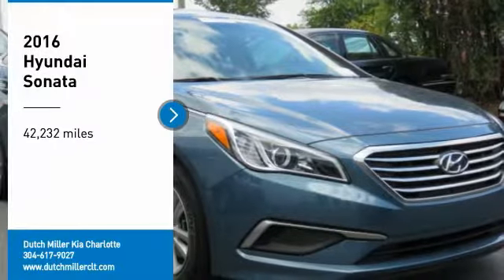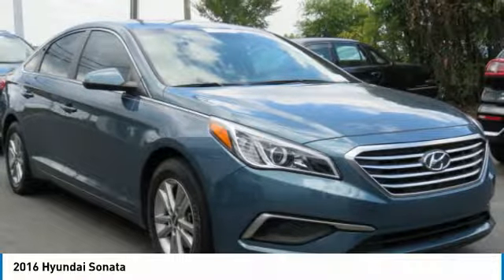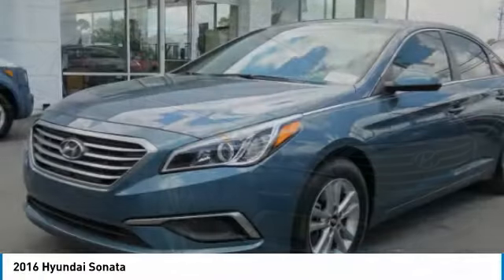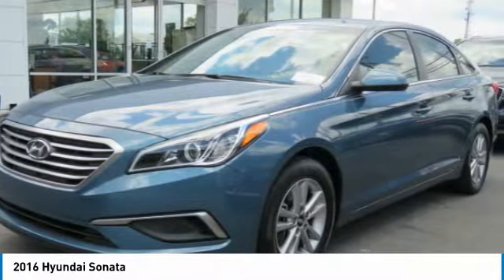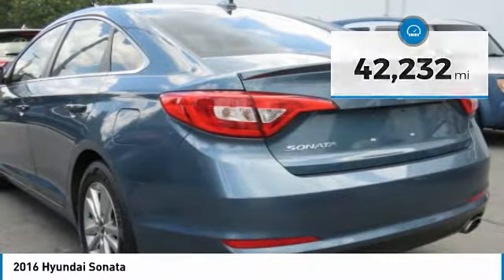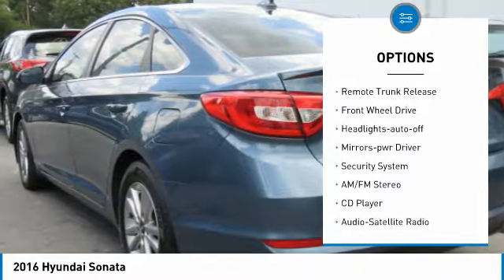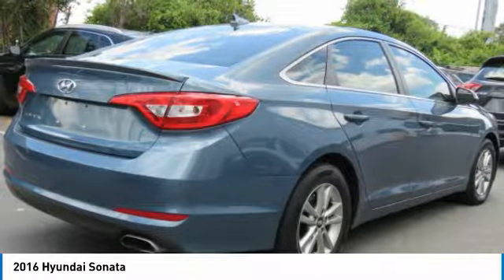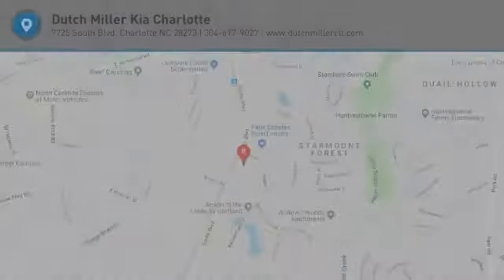2016 Hyundai Sonata Charlotte NC P1295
2016 Hyundai Sonata

7725 South Blvd.

Blue 2016 Hyundai Sonata SE FWD 6-Speed Automatic with Shiftronic 2.4L I4 DGI DOHC 16V ULEV II 185hp Beige Cloth.brbrRecent Arrival! Odometer is 6759 miles below market average! 25/38 City/Highway MPGbrbrAwards:br  * 2016 KBB.com 16 Best Family Cars   * 2016 KBB.com 10 Best Sedans Under $25,000   * 2016 KBB.com 10 Most Comfortable Cars Under $30,000   * 2016 KBB.com Best Buy Awards Finalist   * 2016 KBB.com 10 Most Awarded Cars   * 2016 KBB.com 5-Year Cost to Own Awards